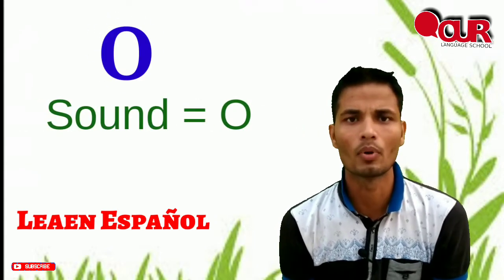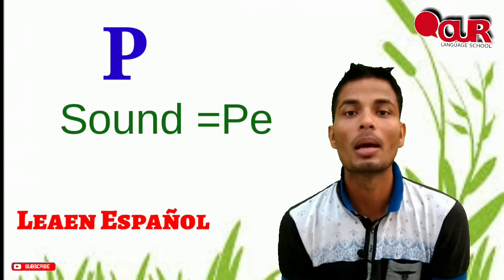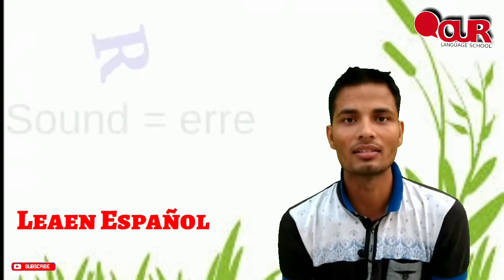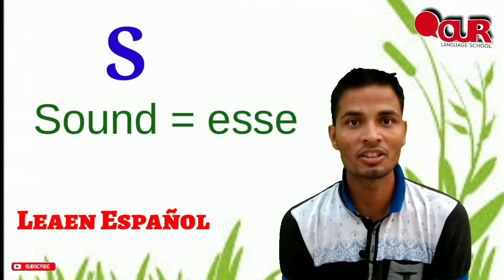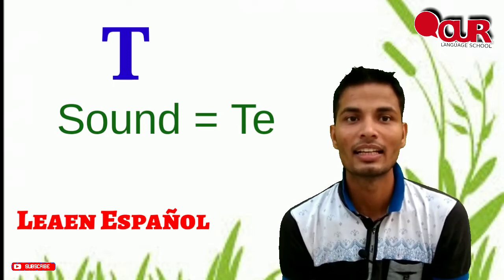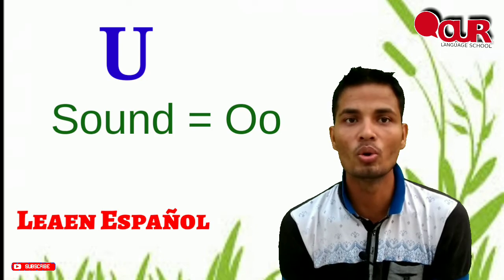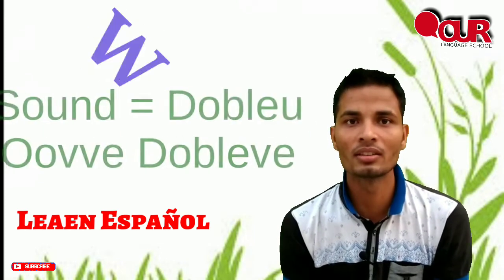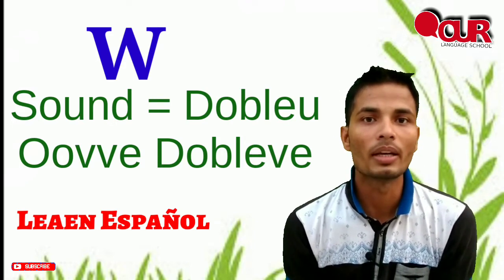lesson.5/Learn Spanish Alphabets with Rizwan Khan//Spanish Grammer Part -2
Hey guys, welcome to
“OUR LANGUAGE SCHOOL”

If you find this video helpful and you are new on this channel don’t forget to subscribe this channel by simply clicking on this link and press the bell icon to receive all our weekly updates!

Used products-
Boya Omnidirectional Lavalier Condenser Microphone with 20 feet Audio Cable-

Camera tripod stand-

Green background board-

Yoga mat-

Students who want to learn Spanish or Hindi and want to join online classes go through the given link-

Students from India for learning Spanish language through online classes go for PAYTM or BHIM  for your fee payment. For that visit our Instagram or Facebook  account to get more information about this .

Through this you also know about indian food and their recipies . To learn all such informations visit Amoindia.in